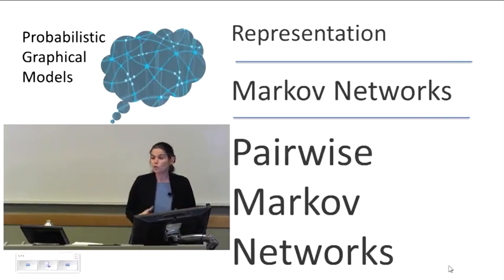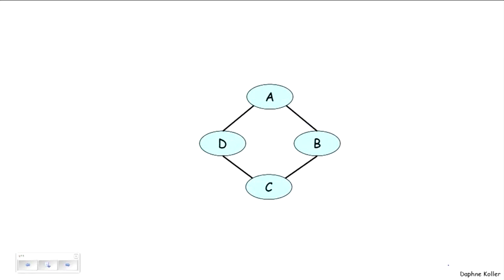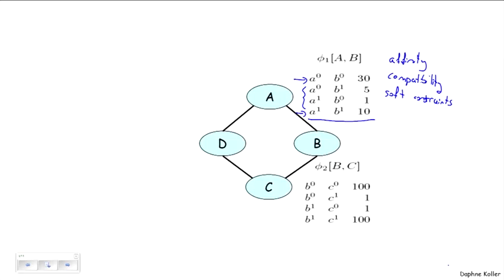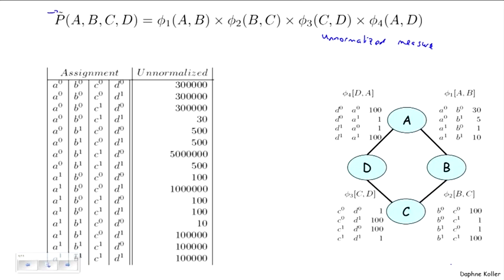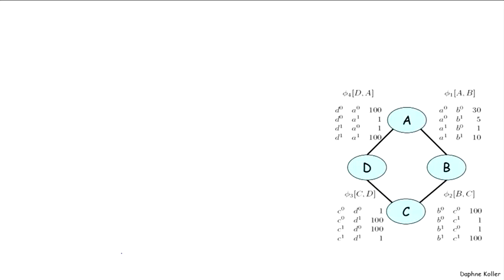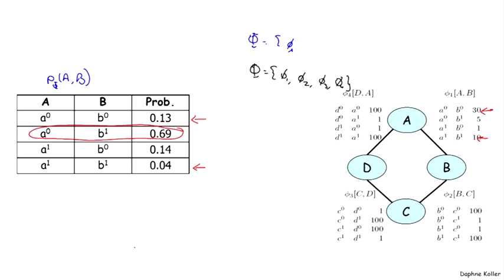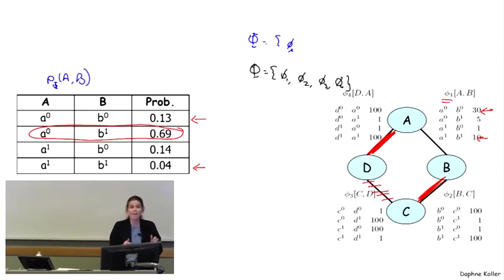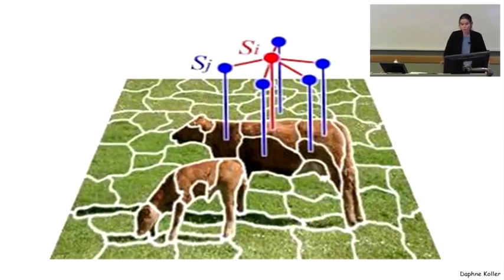Pairwise Markov Networks - Stanford University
there's two main families of graphical  models. There's those that are based on directed  graphs, directed acyclic graphs and those that are based on undirected graphs.  The undirected graphical models are typically called Markov networks, they're  also called Markov random field. We're going to start by talking about the  simplest subclass of those which is pairwise Markov networks and then we're  going to generalize it.